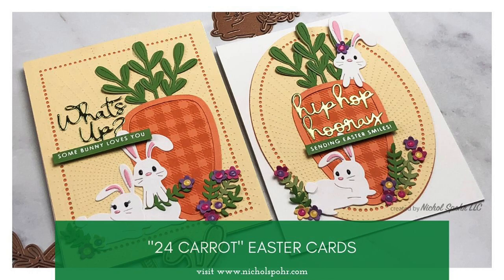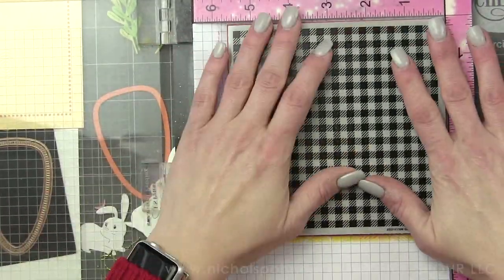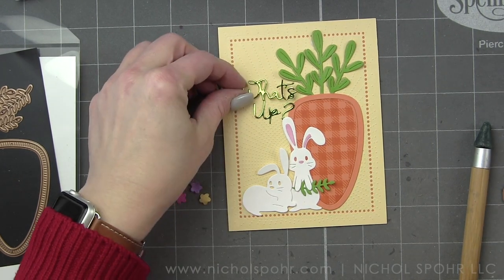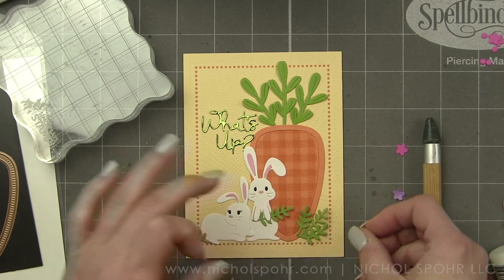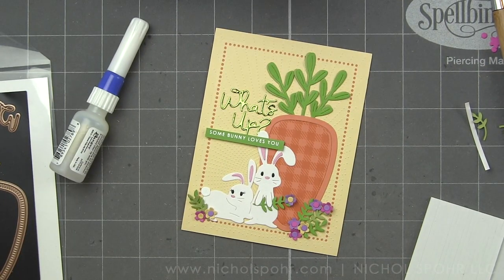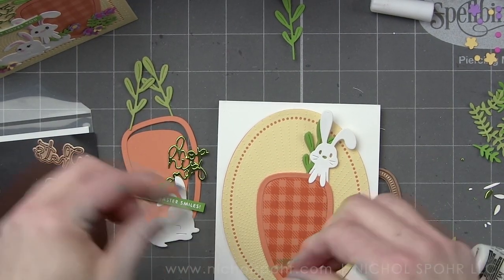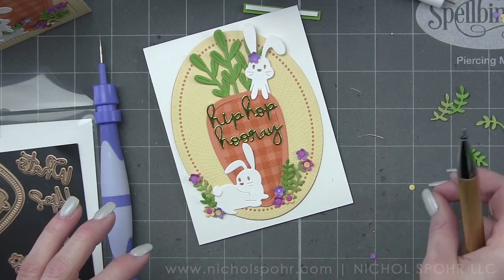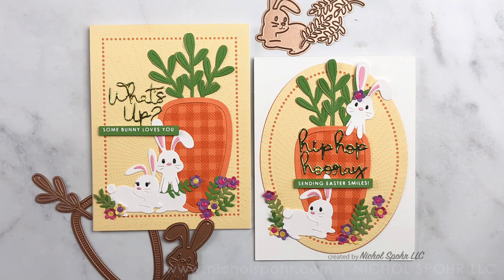"24 Carrot" Easter Cards (Spellbinders March 2020 Small DOM)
24 CARROT EASTER CARDS (Spellbinders March 2020 SMALL DIE OF THE MONTH): Nichol shares 2 Easter Cards with the Small Die of the Month Club Kit, 24 Carrot.

• Simon Says Stamp Premium Dye Ink Pad ORANGE SLUSH